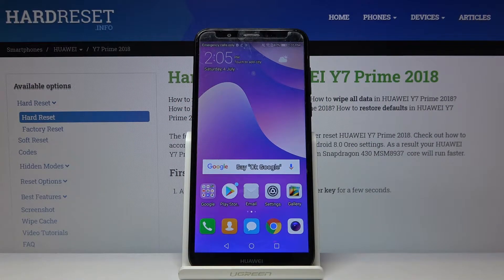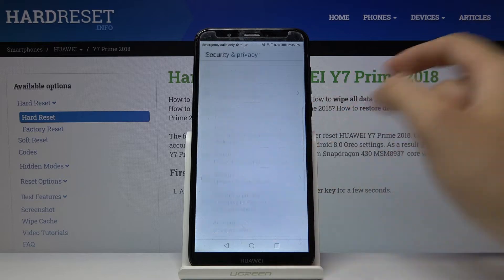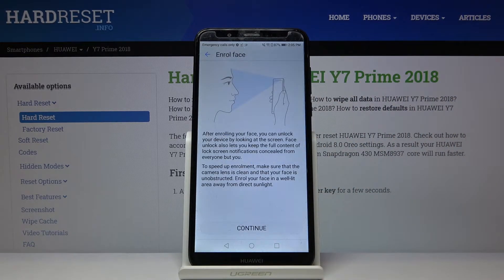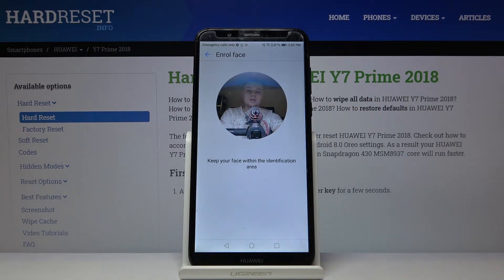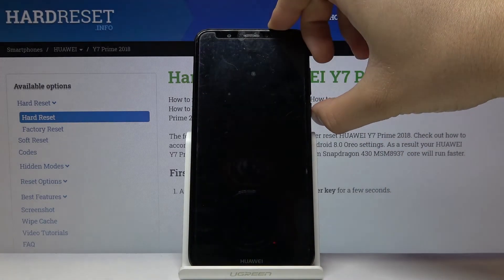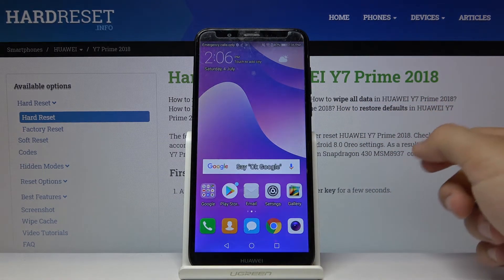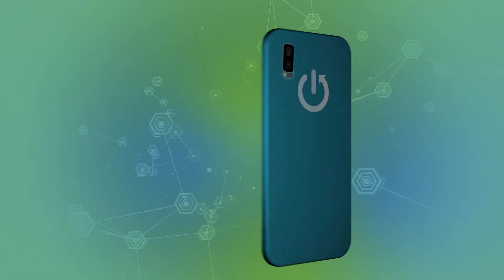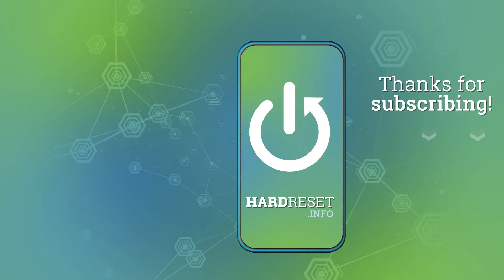How to Set Up Face Recognition in Huawei Y7 Prime 2018 - Add Face Unlock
Learn more info about HUAWEI Y7 Prime 2018:
Did you know that Huawei Y7 Prime 2018 has an awesome feature that allows you to unlock your smartphone by face recognition? We will show you how to quickly set up this amazing lock method. Follow the above tutorial and smoothly add face unlock within a couple of seconds. This is a very comfort way to unlock your smartphone because you won't type or draw any password every time you want to use the Huawei Y7 Prime 2018.

How to add face lock on HUAWEI Y7 Prime 2018? How to use face lock on HUAWEI Y7 Prime 2018? How to set up face recognition in HUAWEI Y7 Prime 2018? How to set up face lock on HUAWEI Y7 Prime 2018? How to enable face recognition on HUAWEI Y7 Prime 2018?